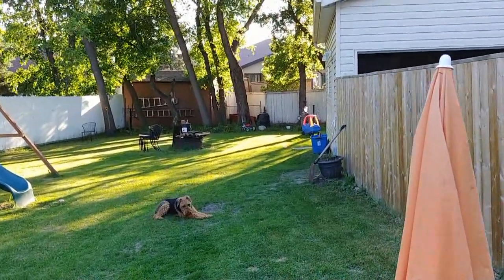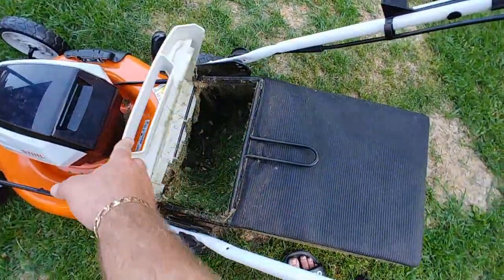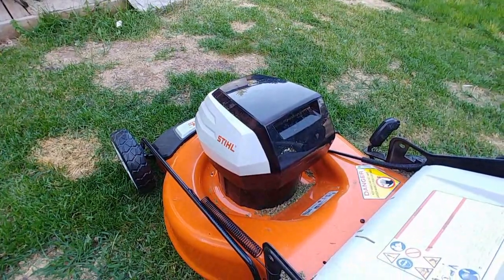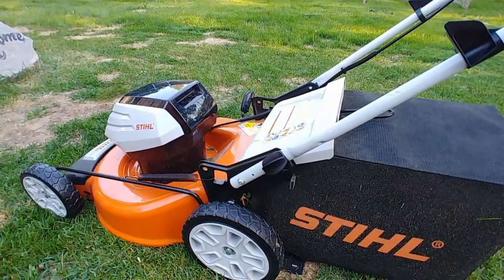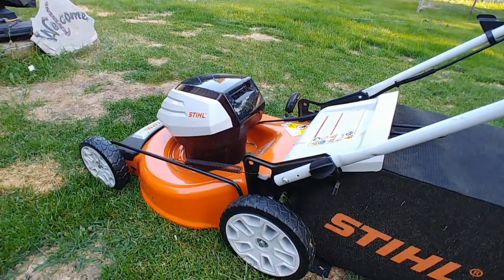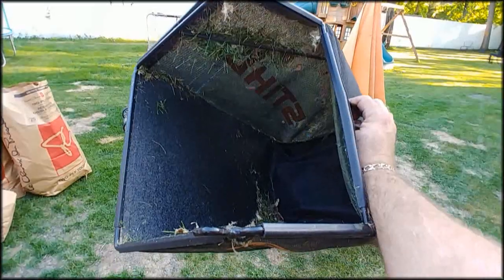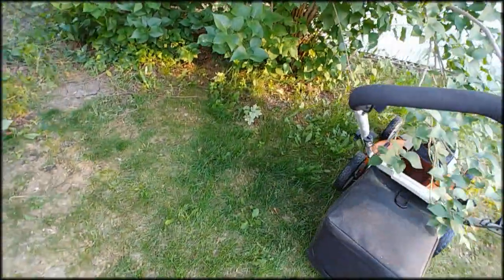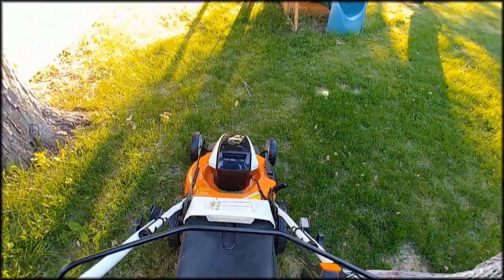Stihl RMA510 Battery Powered Cordless Lawnmower Review.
I bought a Stihl RMA510 cordless lawnmower over the summer.  Here's a  video I took a few months ago where I give my impression of the mower.

I opted not to get the Ryobi, Ego, echo, greenworks, Worx, or Dewalt, and I'm happy I with my choice.